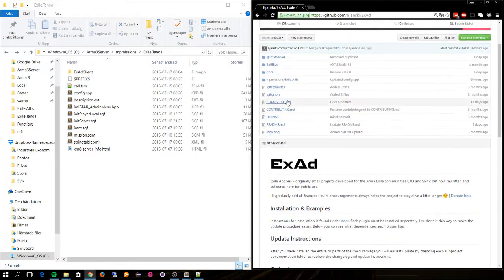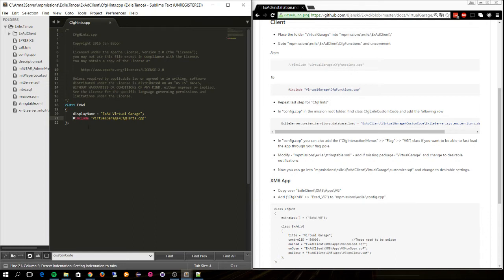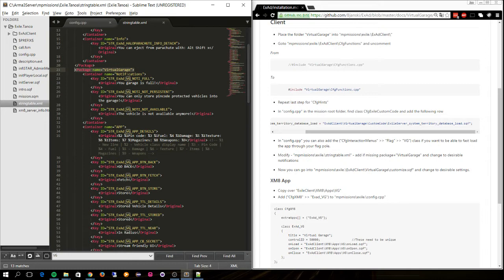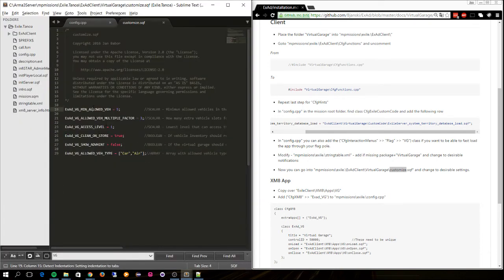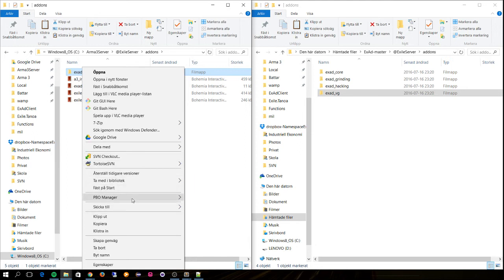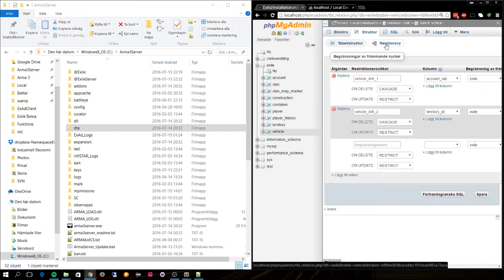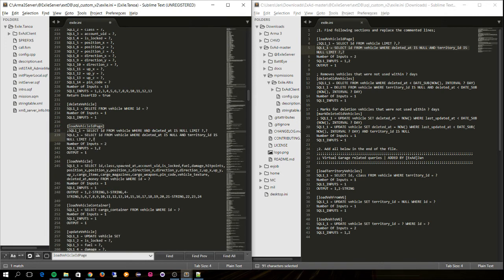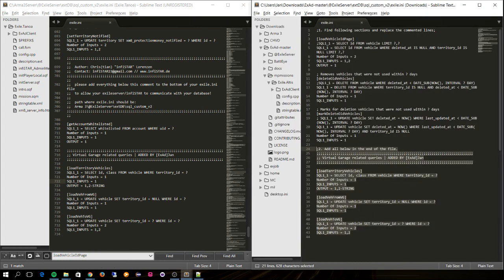Exad Virtual Garage (Installation)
Video of how to install ExAd Virtual Garage